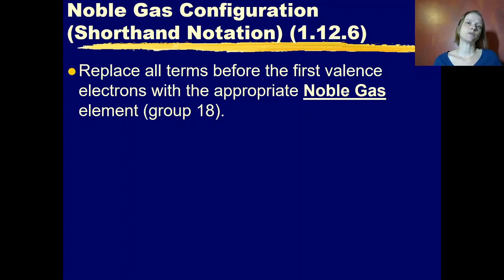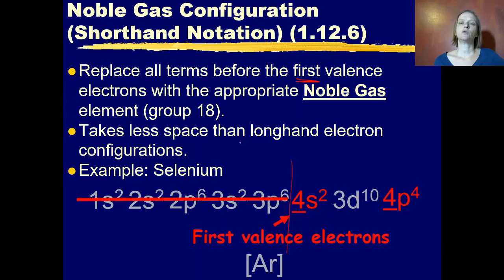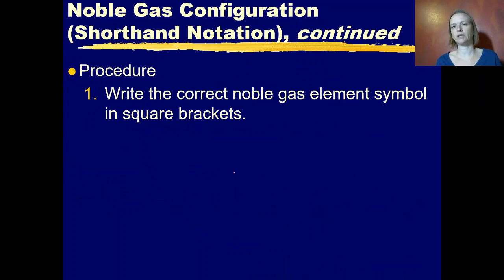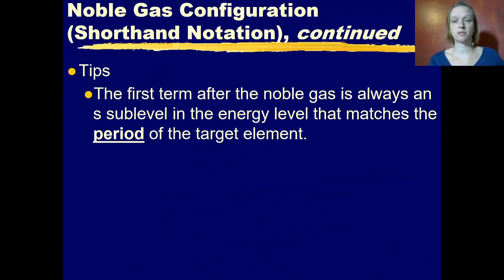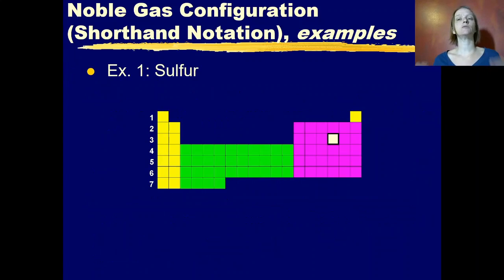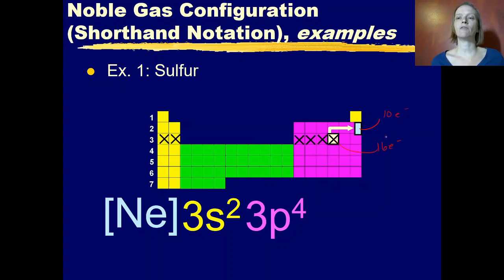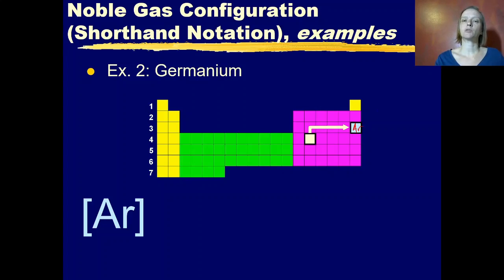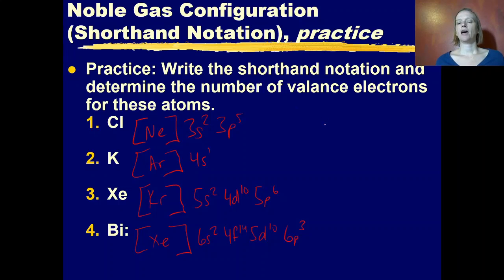Mod2 Noble Gas Electron Configurations (Shorthand Notation)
Video to accompany Module 2 Notes page 5-6: Noble Gas Electron Configurations (Shorthand Notation)